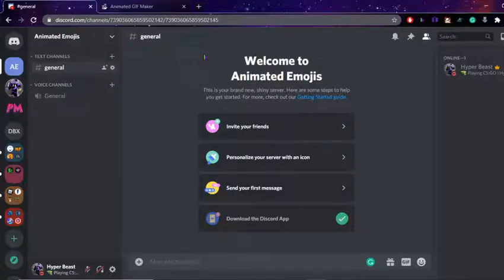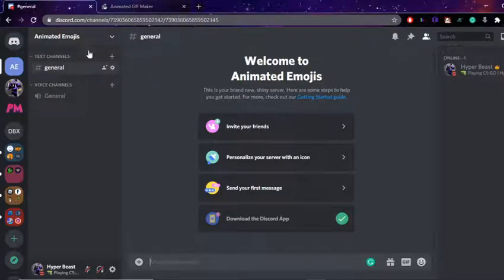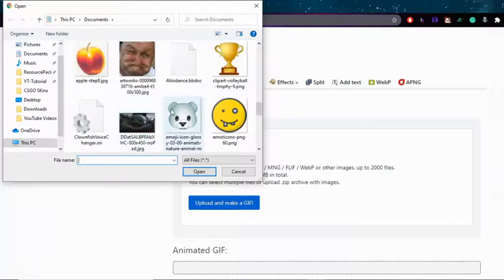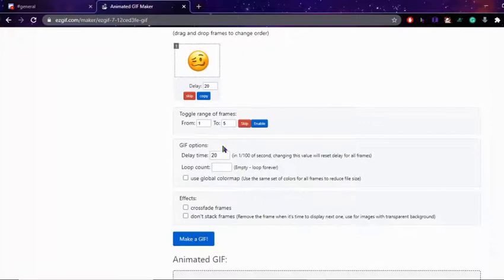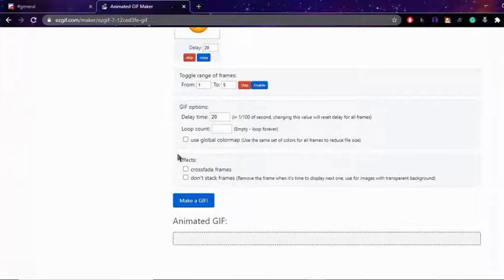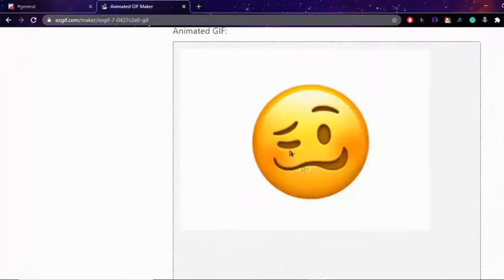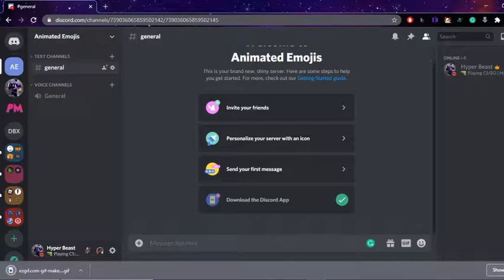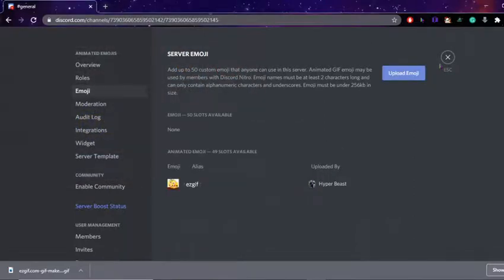How To Make Your Own Discord Animated Emojis!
Here is how to create your very own custom gif animated discord emojis that you can use on your discord server!

Join link is below!

Recommended Playlist – N/A